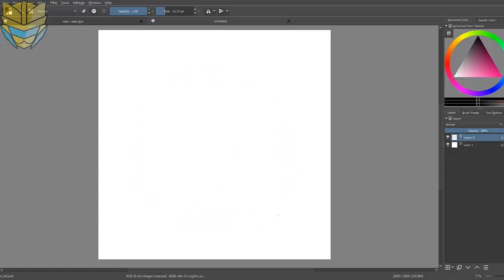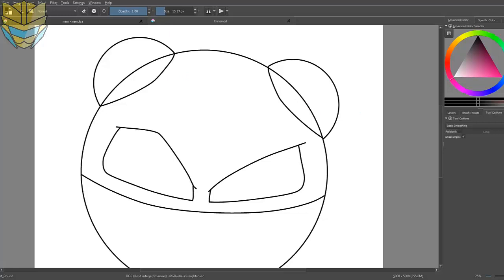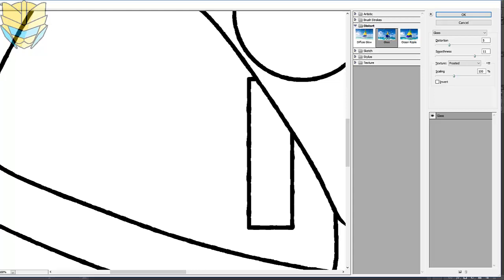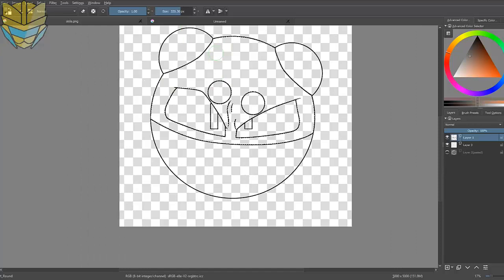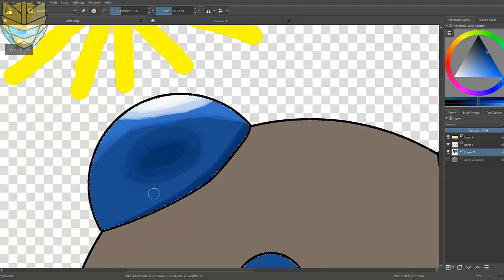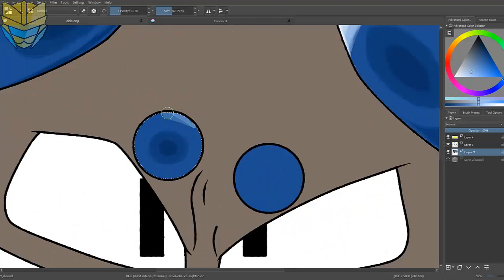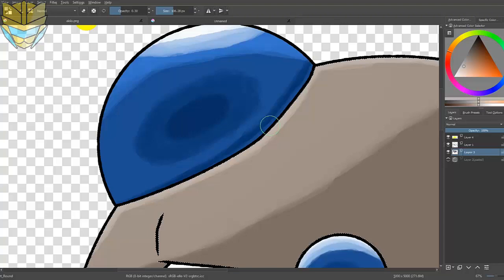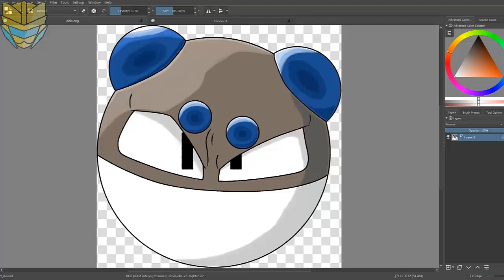How-to | Ken Sugimori art style